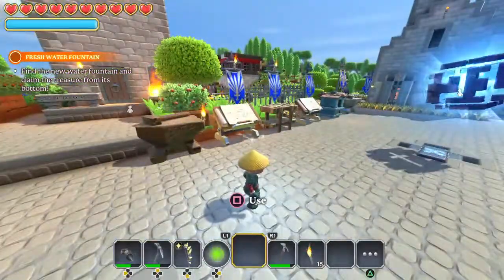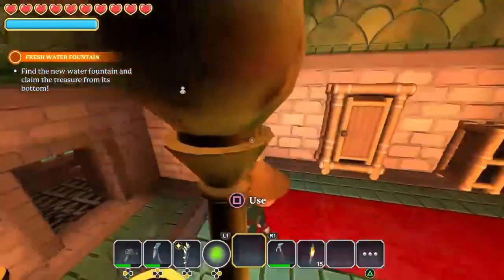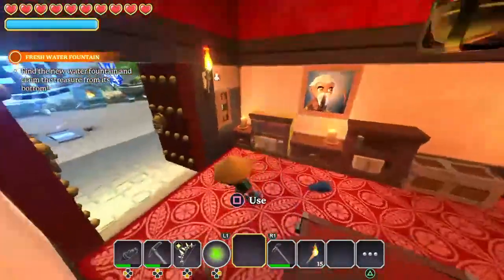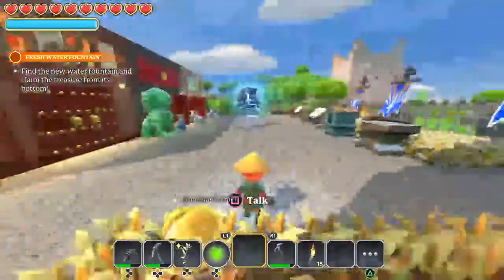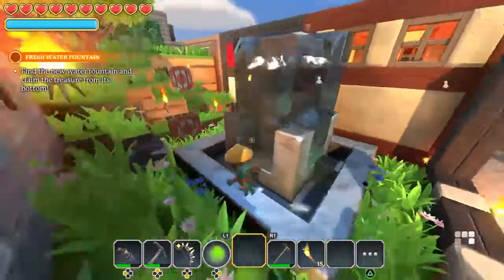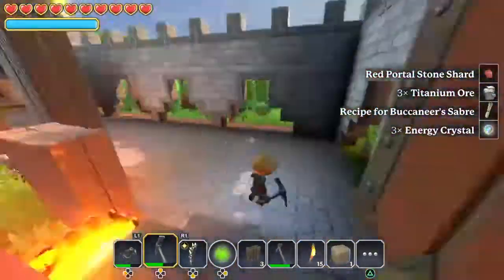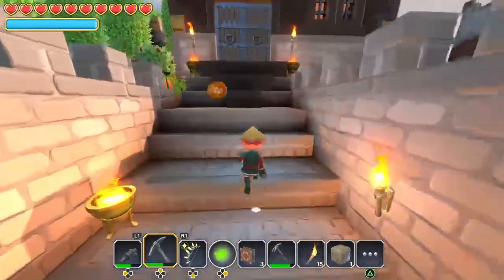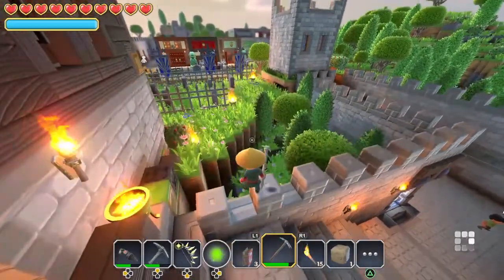Portal Knights Fountain Event